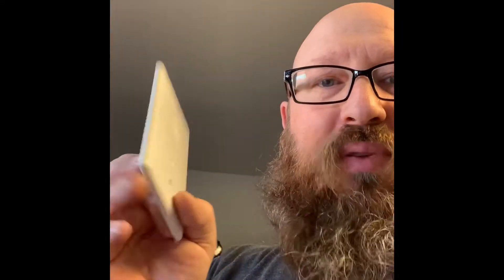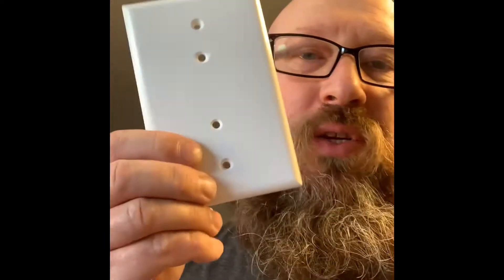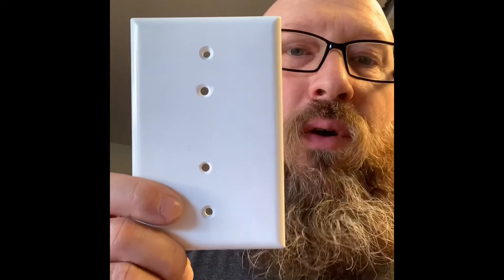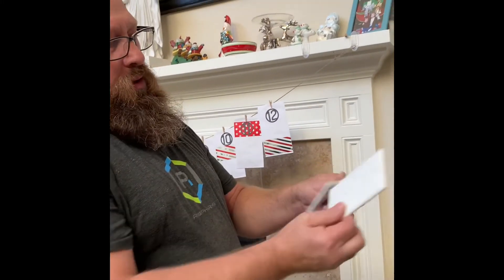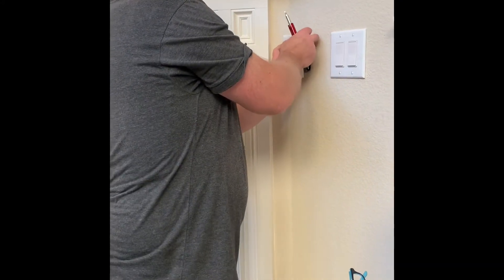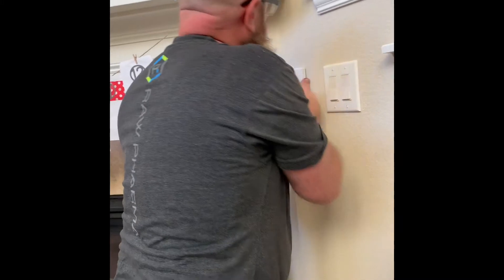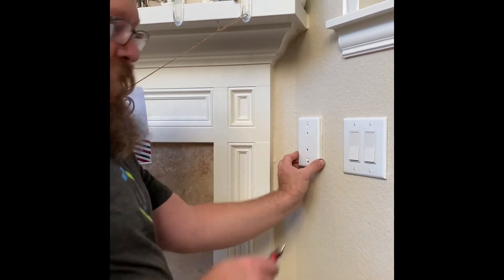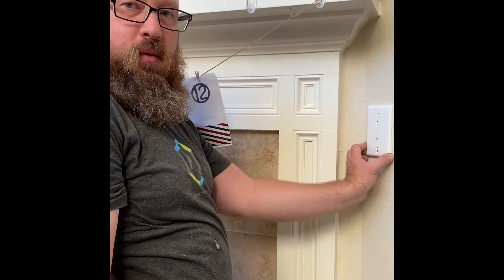DIY easy and cheap child safe light switch cover